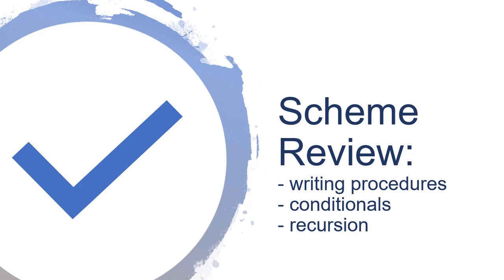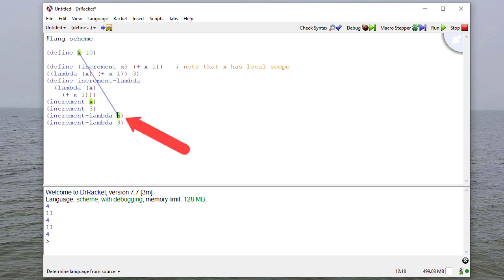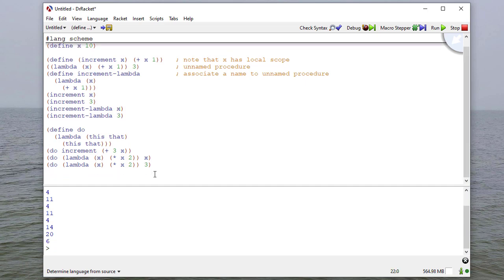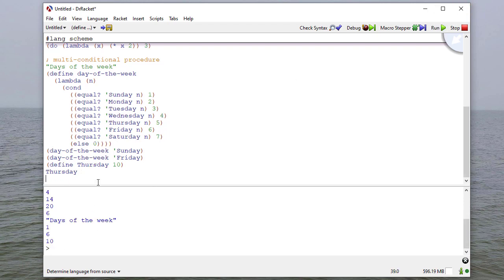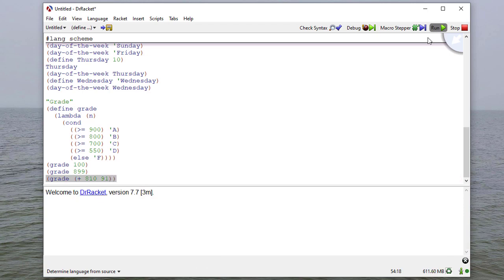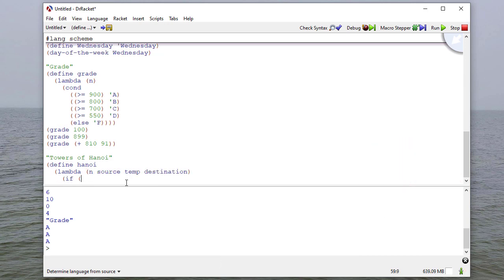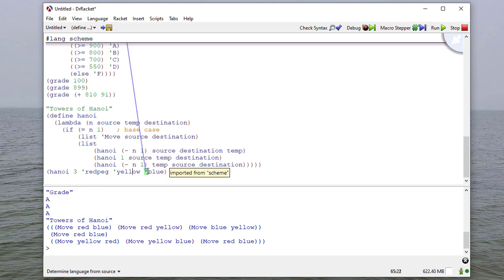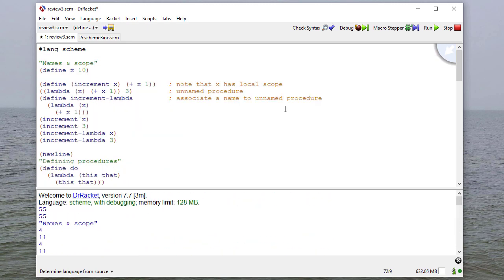Scheme Review: Writing Procedures & Recursion (Towers of Hanoi)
0:10 - Defining names & procedures
3:08 - Procedures using cond (switch)
5:46 - Towers of Hanoi solution